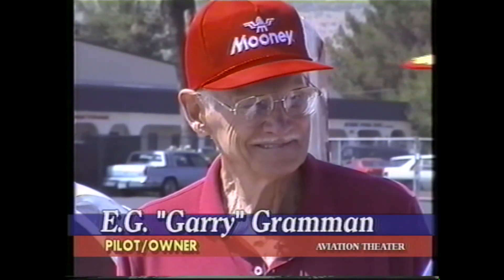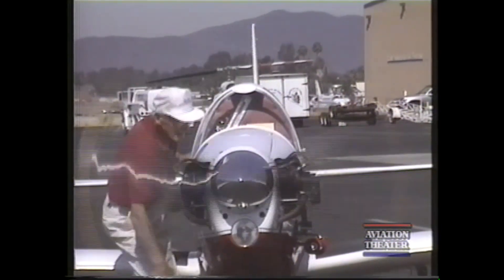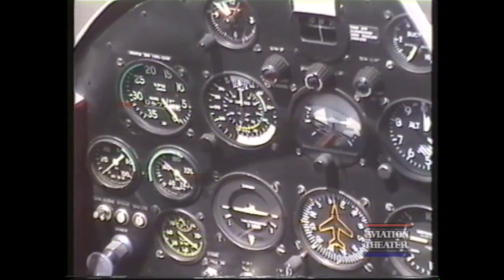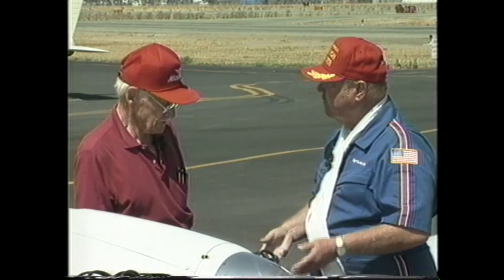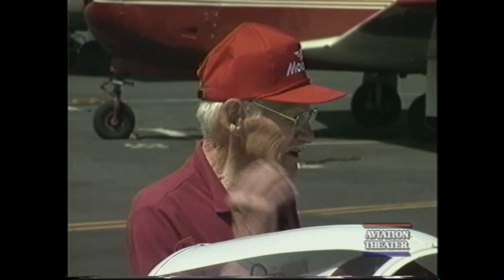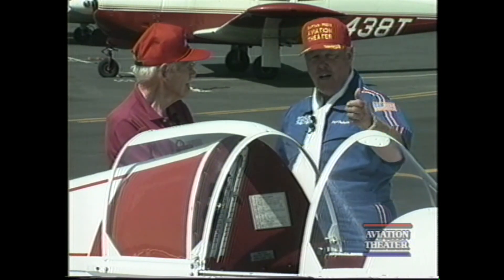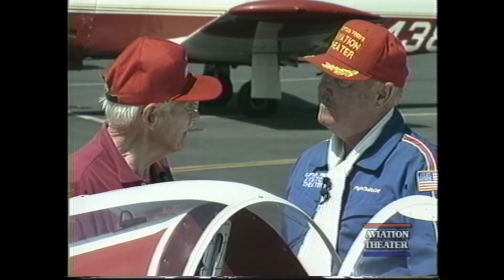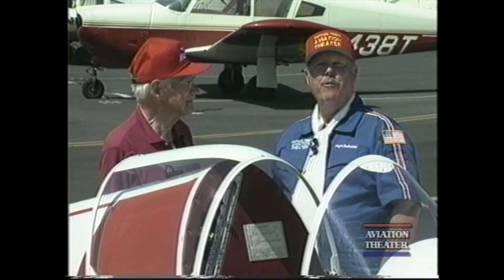Flying The World's Smallest Airplane